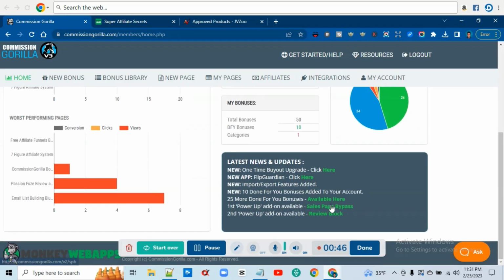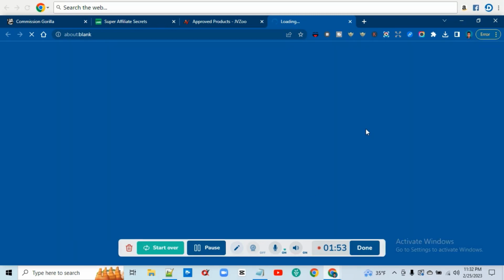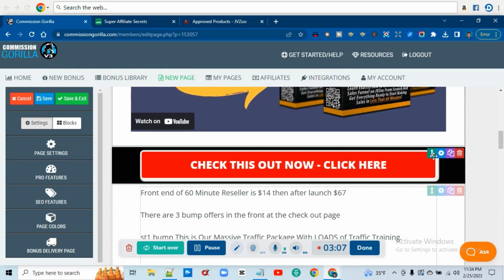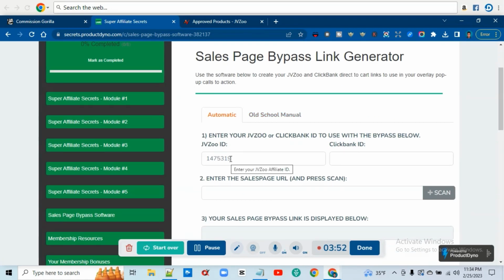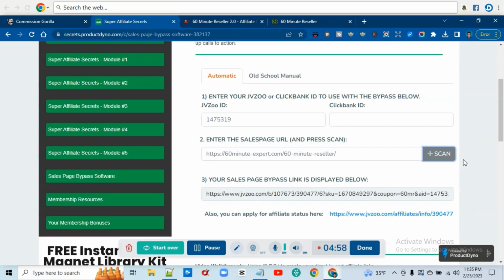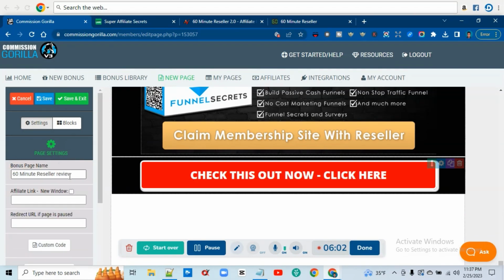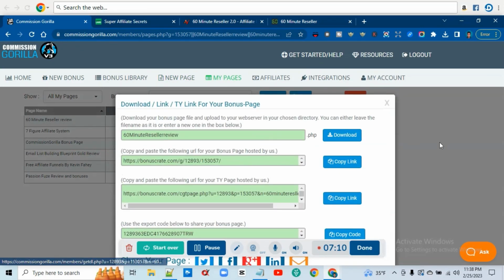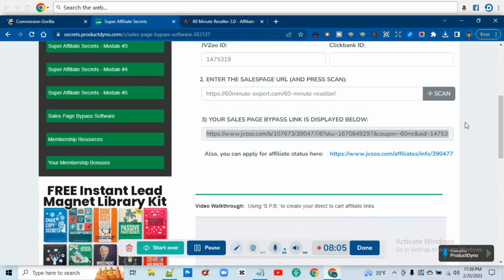How To Bypass Any Sales Page From Jvzoo And Click Bank Using Commission Gorilla V3 Pro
My #1 way to make money online